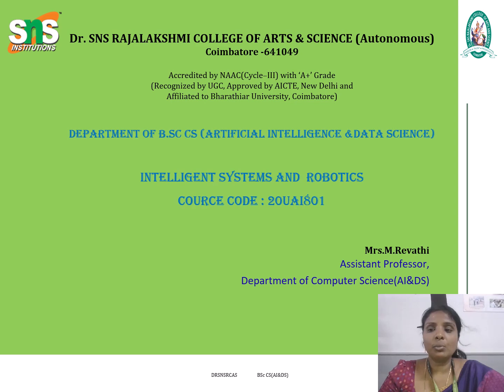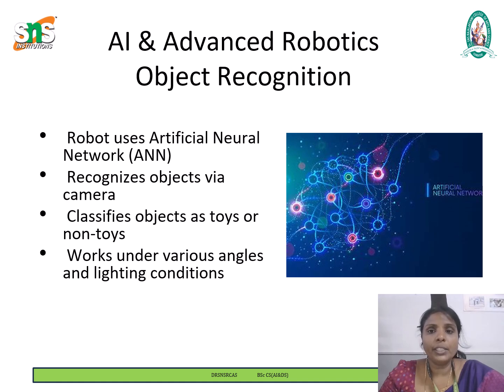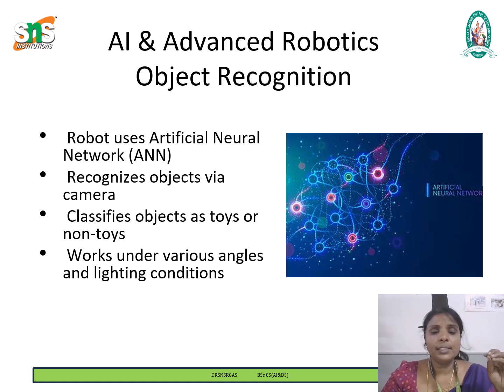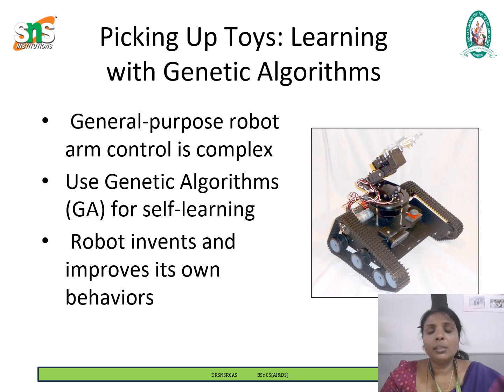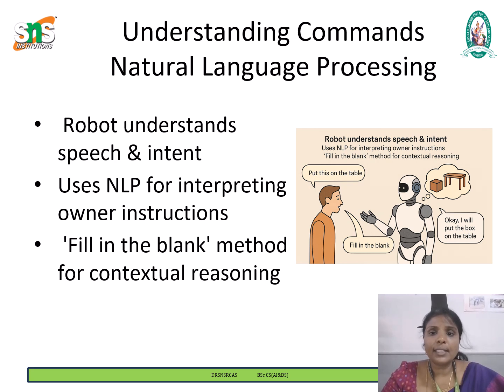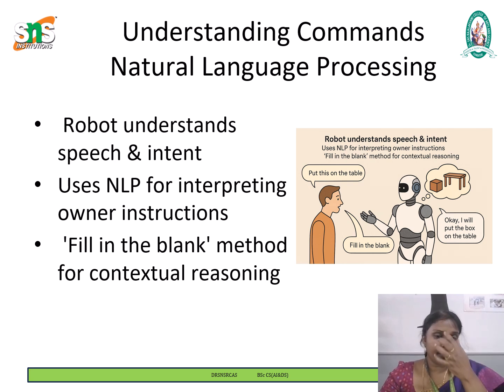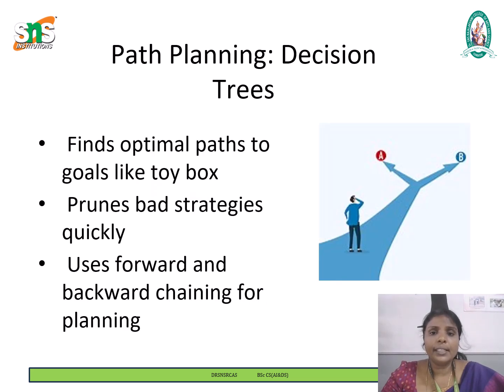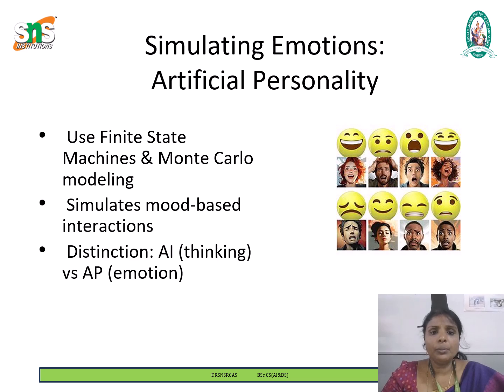AI Advanced Robotics Presentation||Intelligent System & Robotics||SNS Institutions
AI and Advanced Robotics combine intelligent algorithms with mechanical systems to create adaptive, autonomous machines.They enable robots to learn from data, recognize objects, and make decisions in real time.